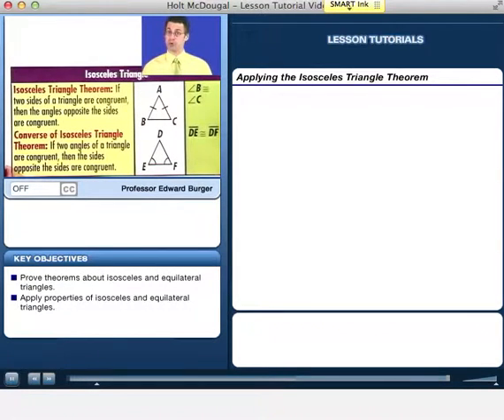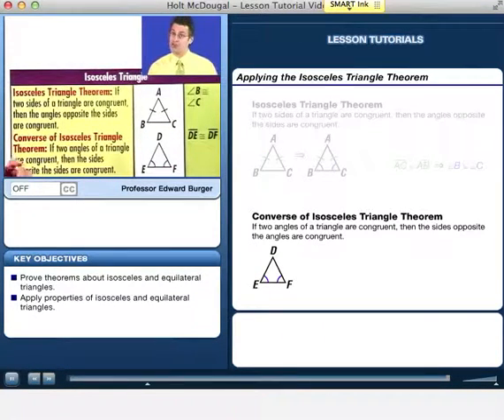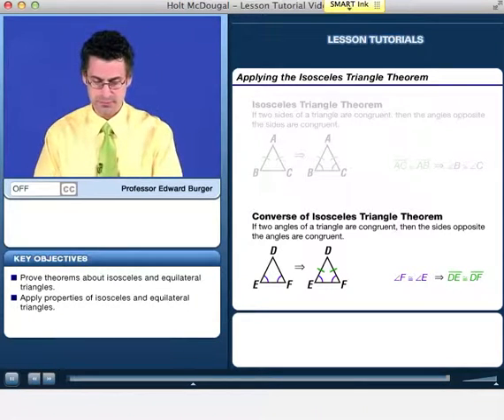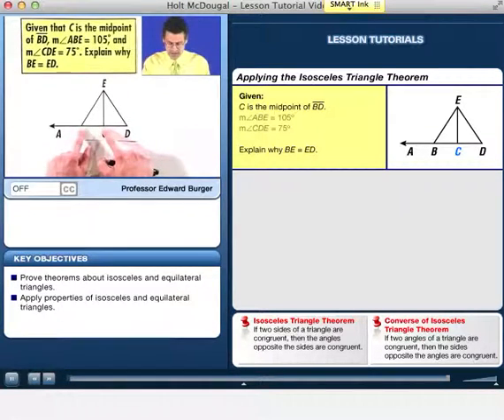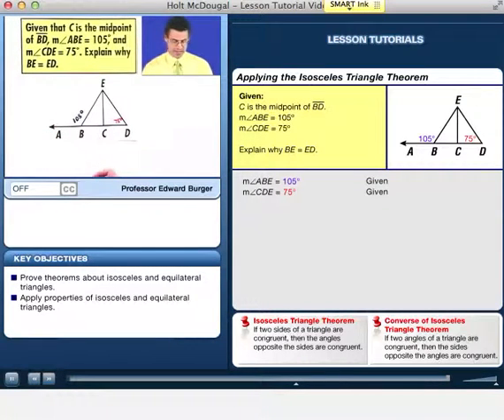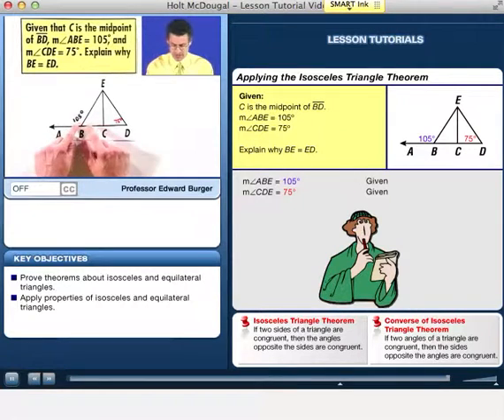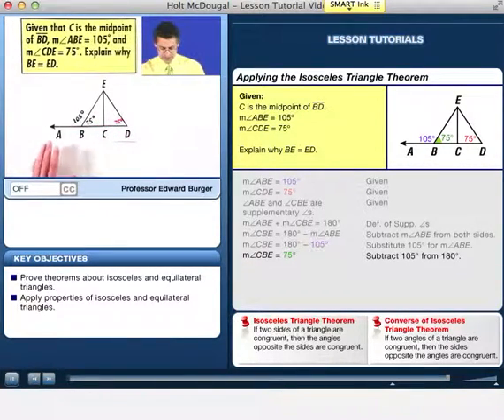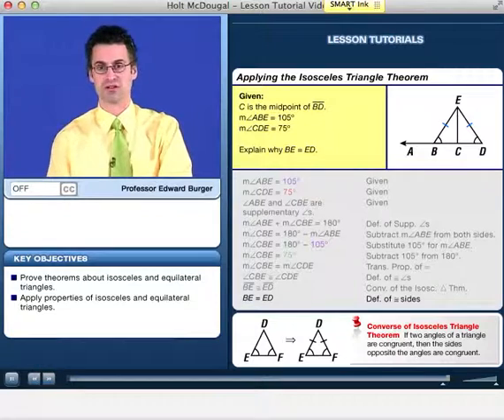4.8 Example 1